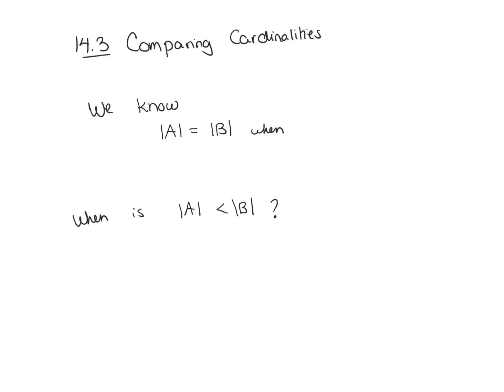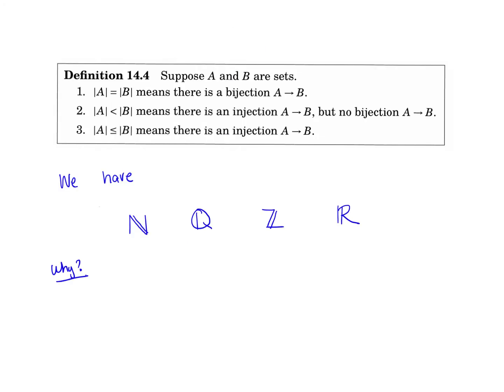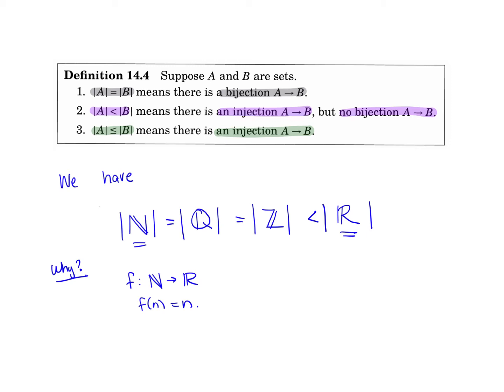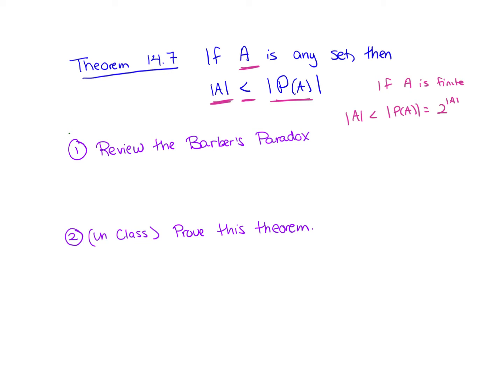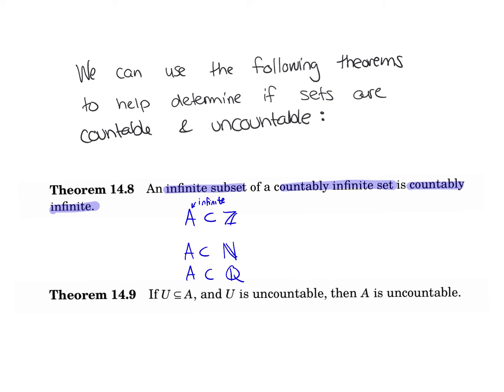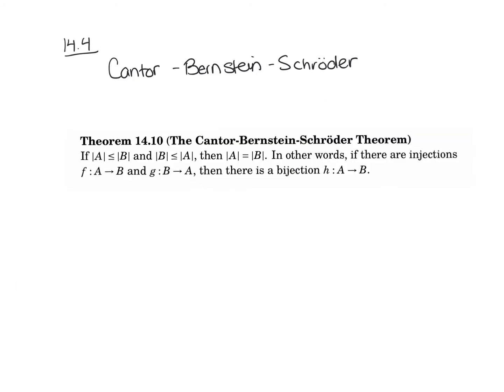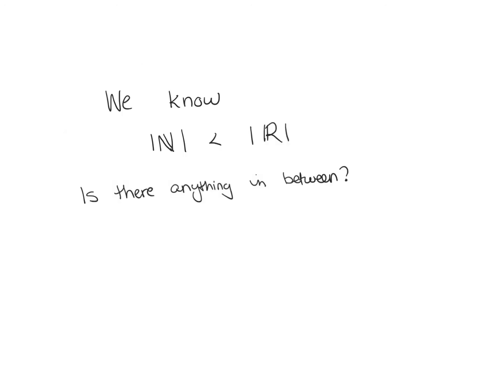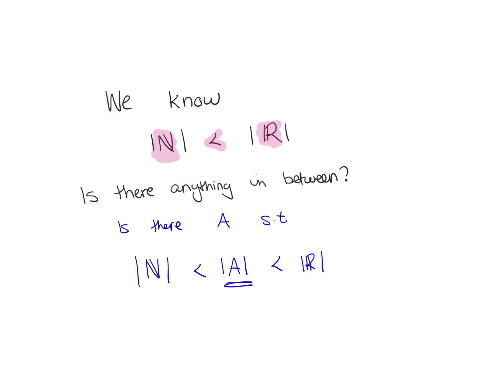14.3 and 14.4 comparing cardinalities.mp4